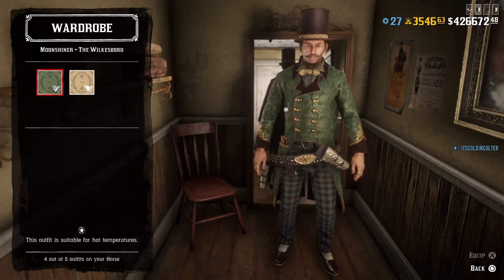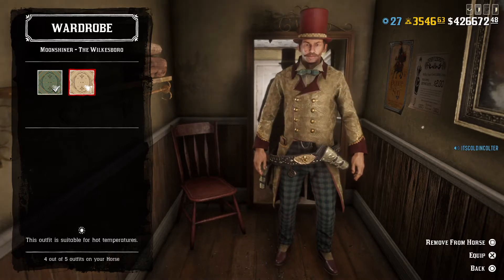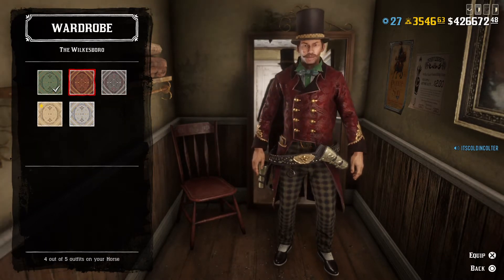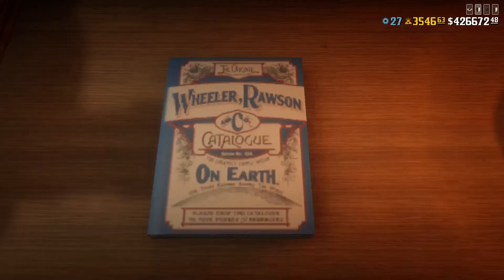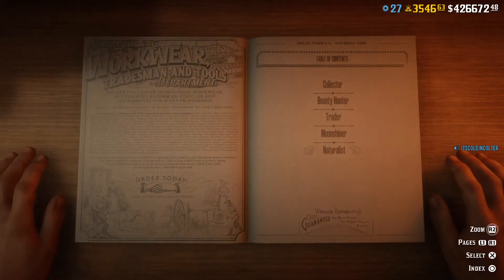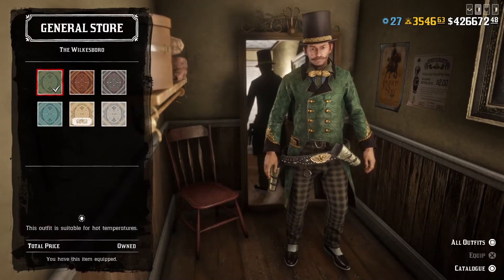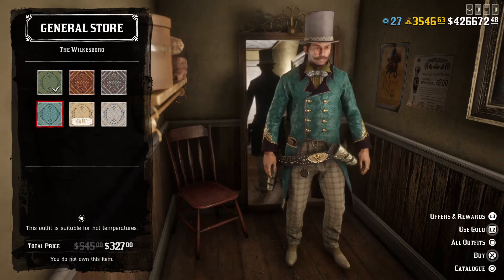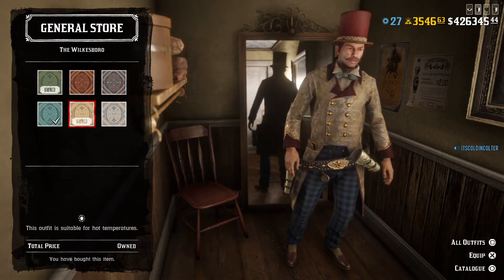New glitch with wilkesborough